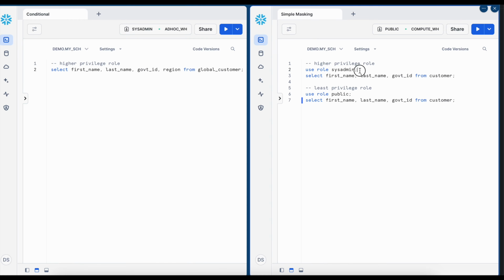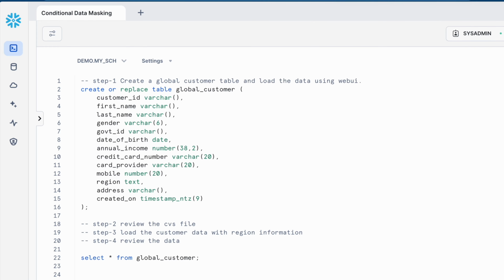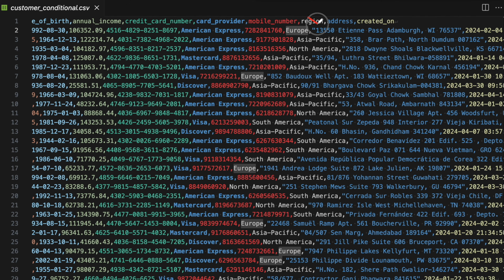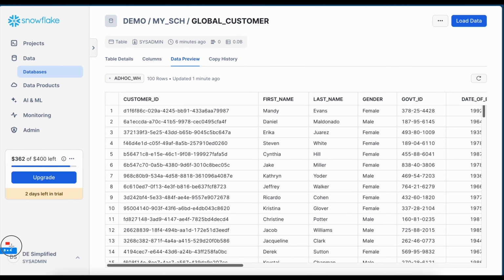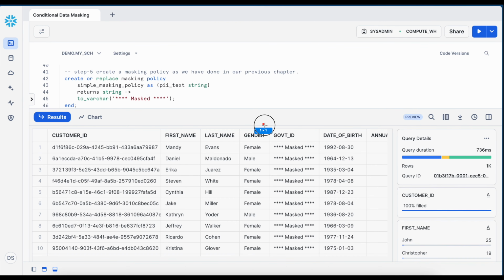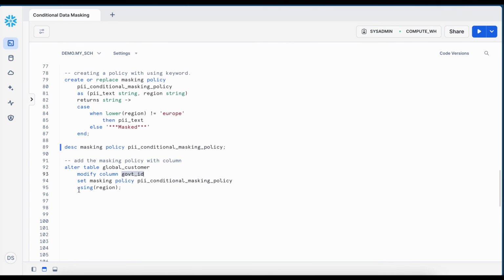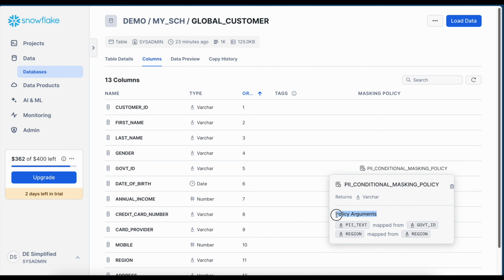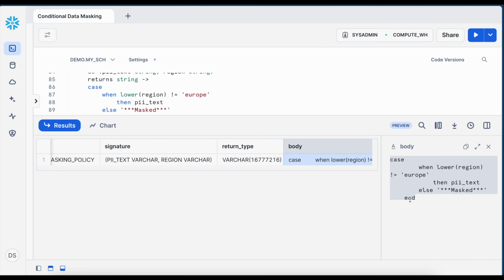What Is Conditional Dynamic Data Masking In Snowflake | Part-02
We're all familiar with the Dynamic Data Masking policy, but there's another crucial feature in Snowflake that enables the masking of sensitive table data based on certain conditions. Therefore, the focus of this chapter is on how to develop and implement conditional data masking, associating it with a table column. In this short tutorial, we'll cover everything about conditional data masking.

This tutorial goes beyond SQL syntax and focuses all all the important aspects of conditional dynamic data masking concepts, facilitating column-level security in the Snowflake cloud data warehouse platform.

Once you complete this visual guided tour, you would be able to understand and answer following questions
1. Difference between simple and conditional data dynamic masking?
2. How to build conditional data masking policy?
3. How to use the keyword USING to enable the conditional masking.

- Read Medium Blog Pages For Articles
- Join Exclusive Snowflake Facebook Group

🚀🚀 Chapters
➥ 00:00 Introduction
➥ 01:11 Welcome Note
➥ 01:46 Use Case & Data Analysis
➥ 03:59 Data Loading
➥ 07:56 Conditional Masking SQL
➥ 11:40 Policy Reference - Account Usage View
➥ 12:50 Special Section
➥ 13:43 Thank You Note